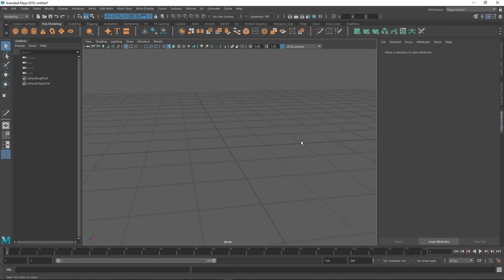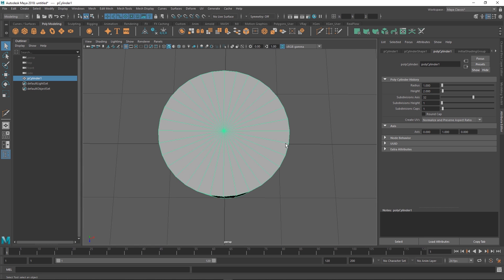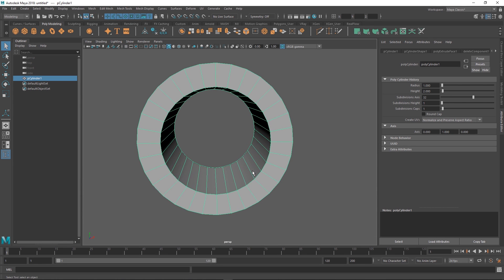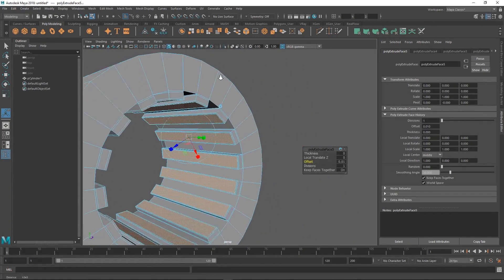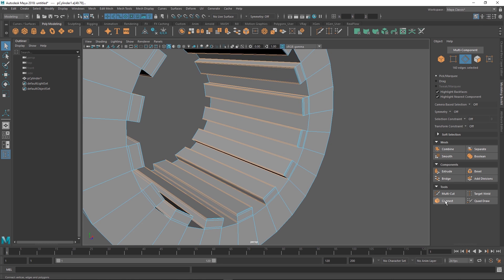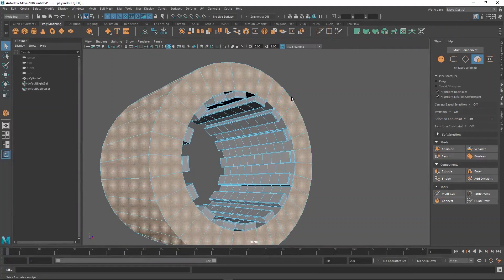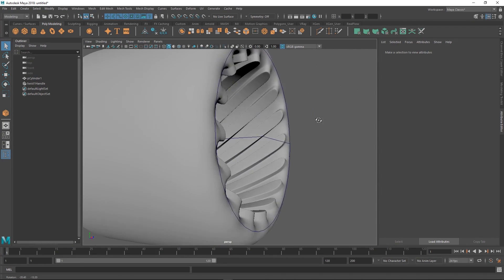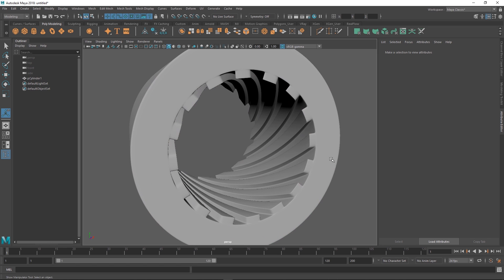Modeling a Gun Barrel in Maya - Hard Surface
In a previous video tutorial, we showed you how to model a gun barrel in ZBrush. This time, we'll show how to make the same model in Maya, talking about some of the differences.